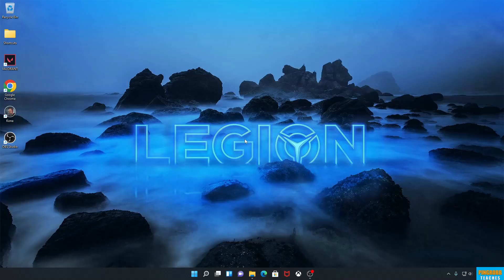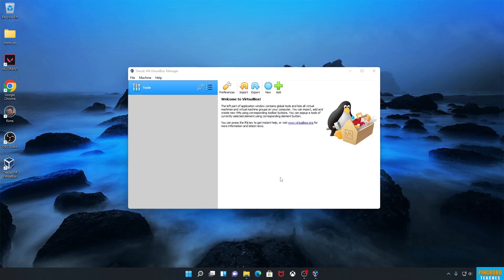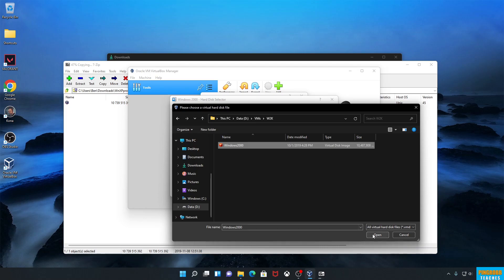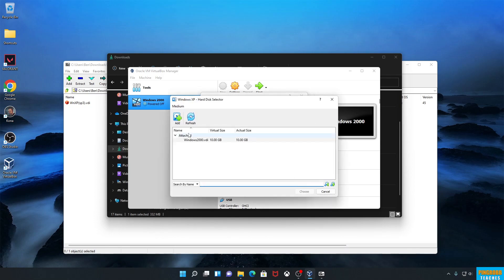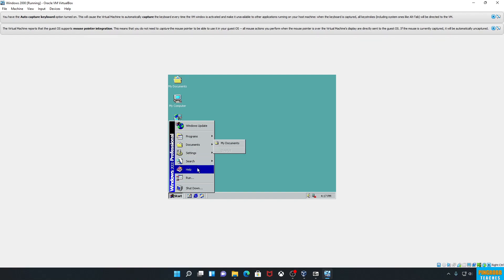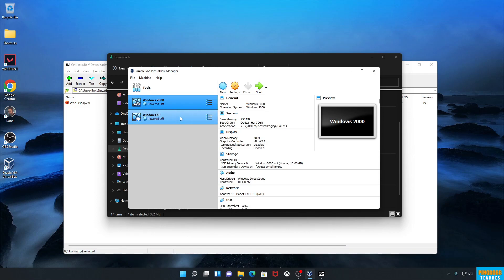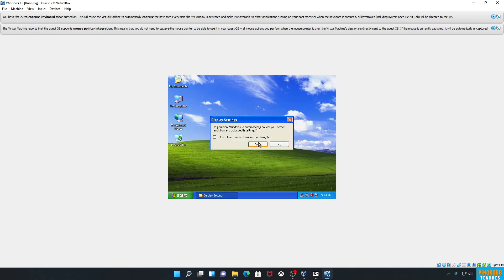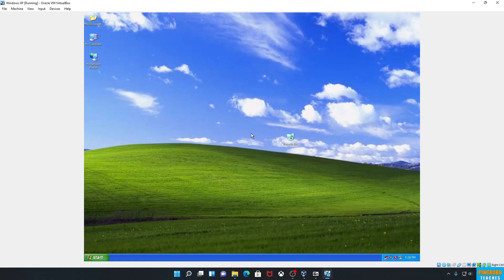Windows XP (and 2000) on Windows 11! How to easily make Your First VM in Less Than 10 Minutes!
Are you already tired of Windows 11?  Do you long for the days of Windows XP or Windows 2000?  In this video, I'll show you how to revisit these classic operating systems on your PC without paying for a second computer or erasing any of your existing data!  We'll also be taking a brief look at these classic operating systems themselves, which will certainly bring back childhood memories!

LINKS:
Amazon Wishlist (Link not working?  Go to my channel page, click "More", and look for "Amazon Wishlist" under "Links"!)

CHAPTERS:
00:00 Intro
01:06 Install Virtualbox
03:05 Adding Virtual Machines (VDIs)
09:00 Using Virtual Machines
18:06 Outro/End Credits